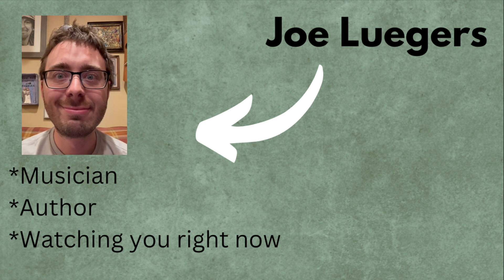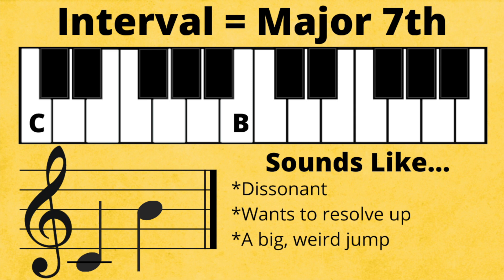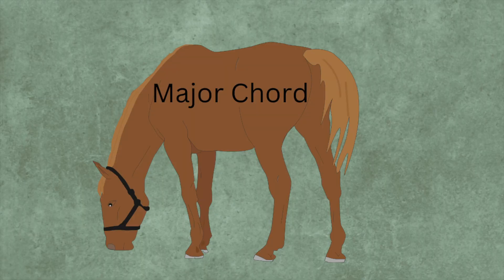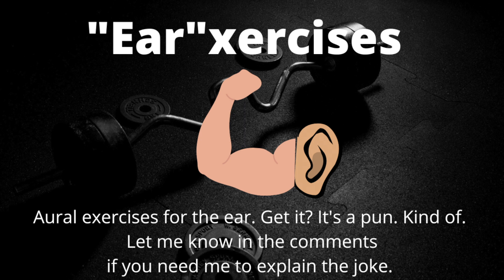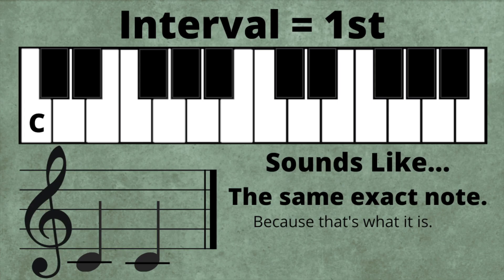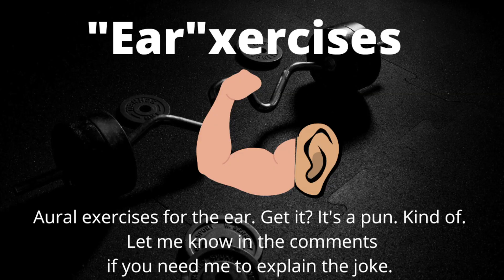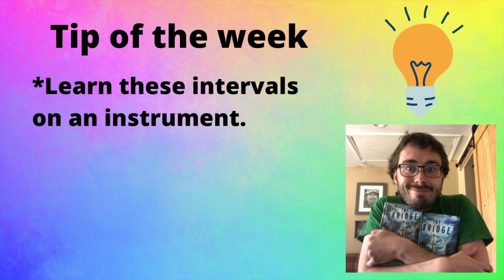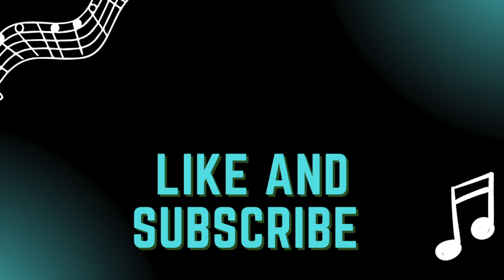Ultimate Intervals 3 - Musical Ear Training for Beginners - The Major 7th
Music lesson and audio exercises to improve your ability to hear musical intervals, starting with the very basics.

Interval Guide
1st - Same Note
Perfect 4th - Here Comes the Bride, Hedwig's Theme
Perfect 5th - Star Wars Main Theme, Twinkle Twinkle Little Star
Major 7th - Dissonant, Wants to Resolve Up to the Octave
Octave - Somewhere Over the Rainbow, Big Jump

Video Chapters
00:00 - Lesson
3:18 - Exercises
8:18 - Tip of the Week